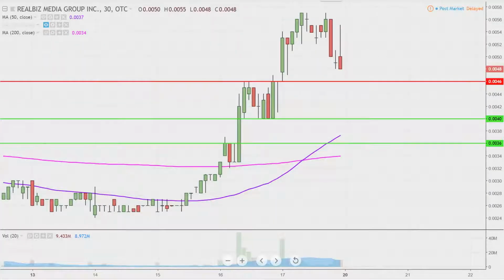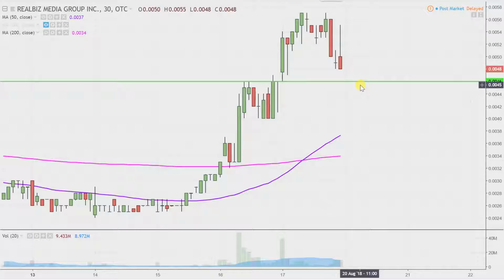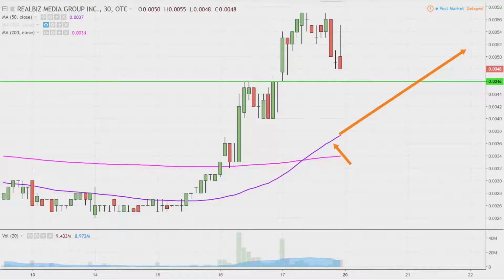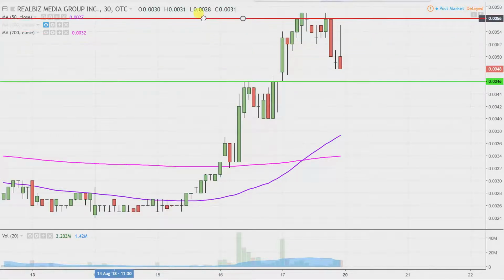RealBiz Media Group, Inc. - RBIZ Stock Chart Technical Analysis for 08-17-18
Learn how to read stock charts and identify technical patterns as ClayTrader does a quick stock chart review on RealBiz Media Group, Inc. (RBIZ).